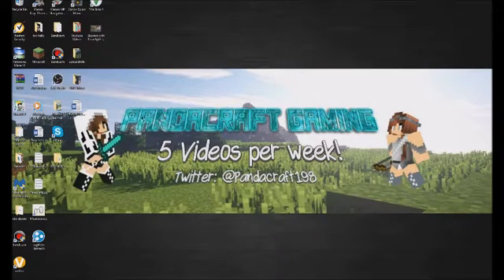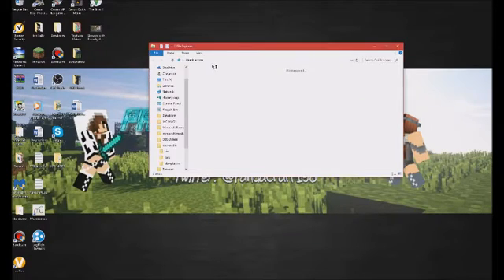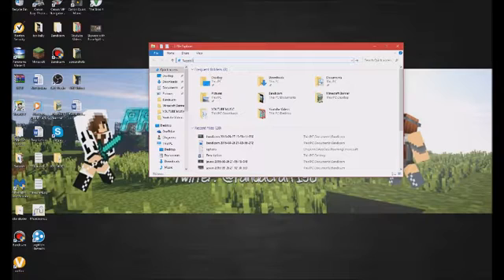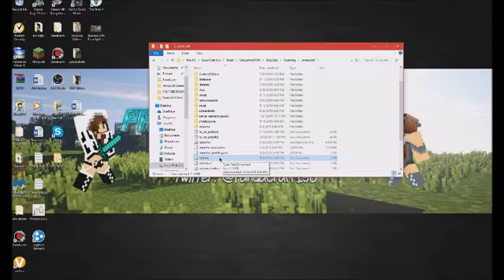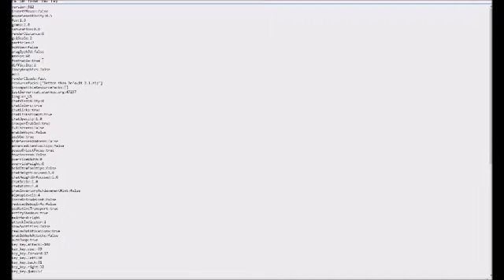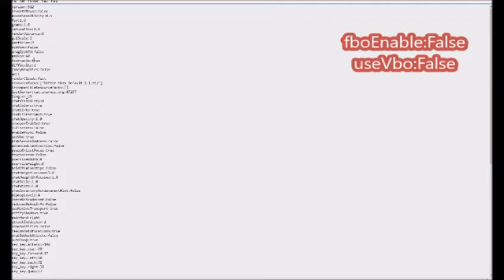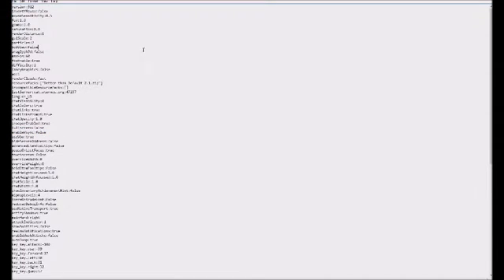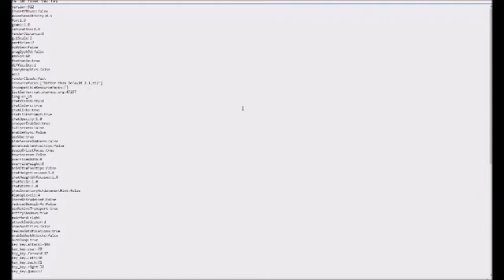How to fix - Minecraft Minidump Crash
Hey! If you enjoyed hit smash that thumbs up button! Hope it helped! :D

Options.txt

version:512
invertYMouse:false
mouseSensitivity:0.5
fov:1.0
gamma:1.0
saturation:0.0
renderDistance:8
guiScale:2
particles:2
bobView:false
anaglyph3d:false
maxFps:60
fboEnable:true
difficulty:1
fancyGraphics:false
ao:1
renderClouds:fast
resourcePacks:["Better than Default 2.1.zip"]
incompatibleResourcePacks:[]
lang:en_US
chatVisibility:0
chatColors:true
chatLinks:true
chatLinksPrompt:true
chatOpacity:1.0
snooperEnabled:true
fullscreen:false
enableVsync:false
useVbo:true
hideServerAddress:false
advancedItemTooltips:false
pauseOnLostFocus:true
touchscreen:false
overrideWidth:0
overrideHeight:0
heldItemTooltips:false
chatHeightFocused:1.0
chatHeightUnfocused:1.0
chatScale:1.0
chatWidth:1.0
showInventoryAchievementHint:false
mipmapLevels:4
forceUnicodeFont:false
reducedDebugInfo:false
useNativeTransport:true
entityShadows:true
mainHand:right
attackIndicator:1
showSubtitles:false
realmsNotifications:true
enableWeakAttacks:false
autoJump:true
key_key.attack:-100
key_key.use:-99
key_key.forward:17
key_key.left:30
key_key.back:31
key_key.right:32
key_key.jump:57
key_key.sneak:-97
key_key.sprint:29
key_key.drop:16
key_key.inventory:18
key_key.chat:20
key_key.playerlist:15
key_key.pickItem:-98
key_key.command:53
key_key.screenshot:60
key_key.togglePerspective:-96
key_key.smoothCamera:25
key_key.fullscreen:87
key_key.spectatorOutlines:0
key_key.swapHands:33
key_key.hotbar.1:2
key_key.hotbar.2:3
key_key.hotbar.3:4
key_key.hotbar.4:5
key_key.hotbar.5:6
key_key.hotbar.6:7
key_key.hotbar.7:8
key_key.hotbar.8:9
key_key.hotbar.9:10
key_of.key.zoom:19
soundCategory_master:0.0